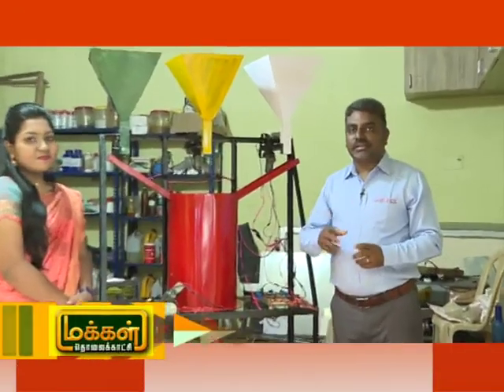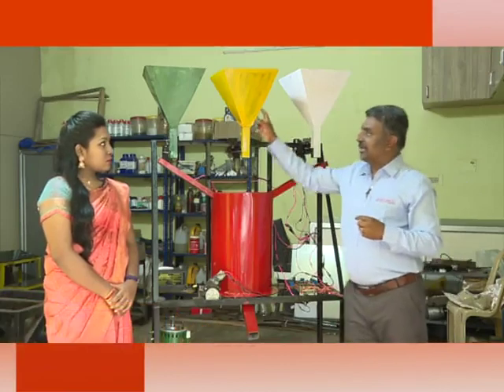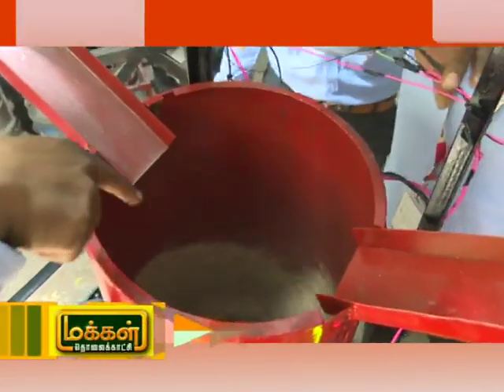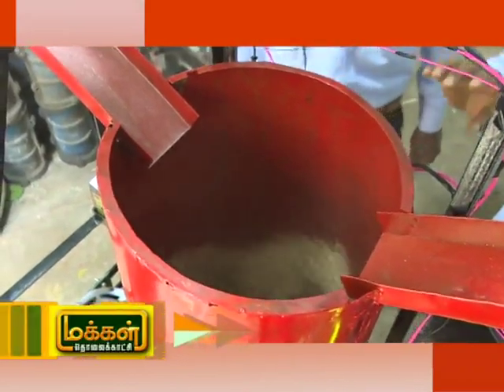DR.MOHAMED ABBAS | FABRICATION OF NPK FERTILIZER MIXER | MAKKAL TV | SUU PROGRAM